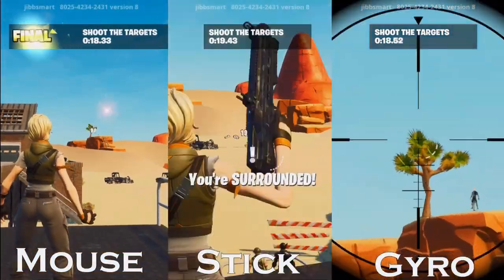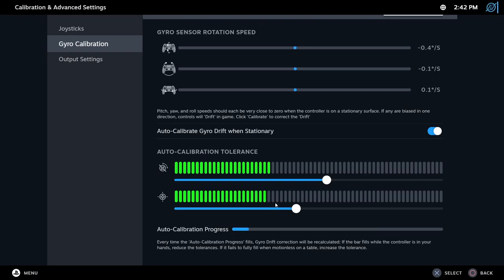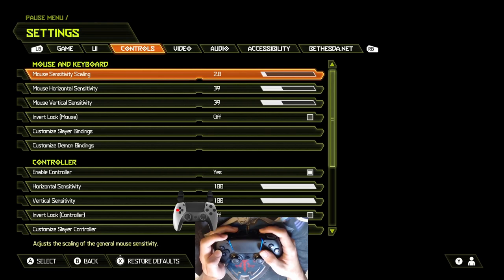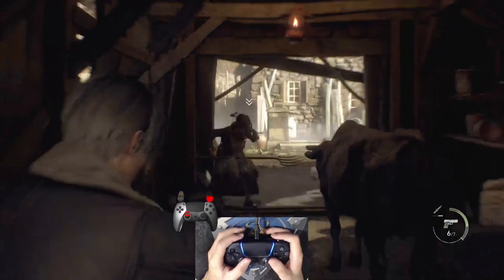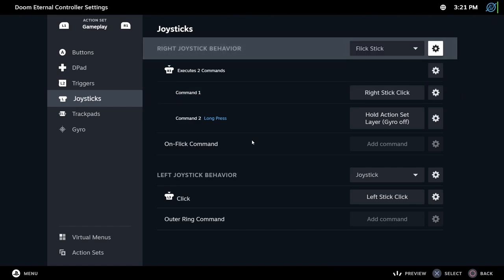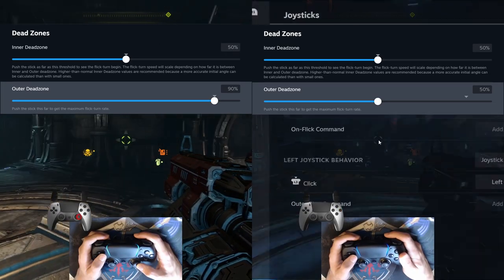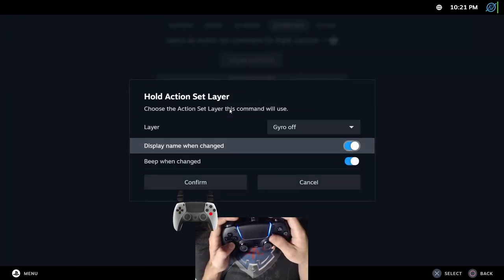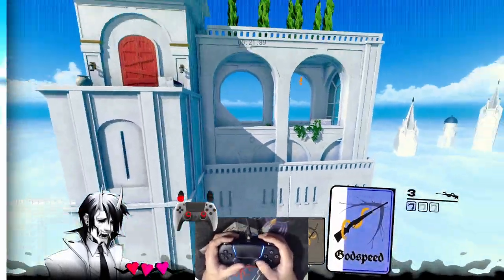Gyro Aim And Flick Stick In-depth Configuration Guide (New Version in the Description)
You can achieve mouse precision on a controller with gyro and Flick Stick. On this video you will learn everything to make this work on Steam Deck and on any controller you want!

Useful Links:
PlayStation Gyro-Optimized Configuration (by AL2009man)
An In-Depth Explanation of Activators and How to Use Them: youtu.be/CY9dq9PNxyk
What Are Action Layers and How Do You Use Them?: youtu.be/xzXiIUgkclE
Gyro Aim Configuration Guide for PC - Steam, JoyShockMapper, and Controller Comparisons: youtu.be/CenJLOTGxLc

Chapters:
00:00 - Intro
00:19 - What you will need? (Essential)
01:31 - Big Picture Overlay (Essential)
02:09 - Calibrate Your Controller (Essential)
02:57 - Importing Configs (Essential)
04:08 - Activating Gyro (Essential)
04:49 - Lean Left and Right bindings (Optional)
05:03 - Sensitivity (Essential)
06:34 - Vertical Sensitivity Scale (Optional)
06:54 - Acceleration (Optional)
07:03 - Minimum movement threshold (Optional)
07:22 - Invert Vertical/Horizontal Axis (Optional)
07:33 - Rotation (Broken?)
07:44 - Smoothing (Optional)
07:52 - Gyro Enable Button (Essential)
08:09 - Gyro Button Behavior - Turn Gyro (Essential)
09:19 - Gyro Turning Axis (Essential)
09:41 - Gyro lean Point (Optional)
09:49 - Trigger Press Mouse Dampening (Optional)
10:17 - Haptics Intensity (Not Working???)
10:27 - Activating Flick Stick (Essential)
10:39 - Click Action (Essential) On-Flick command (Optional)
10:47 - Sensitivity Calibration (Essential)
11:35 - Sweep Sensitivity Scale (Optional)
11:59 - Rotation (Optional)
12:12 - Output Axis (Optional)
12:22 - Invert Output (Optional)
12:28 - Snapping (Optional)
12:47 - Flick-Turn Tightness (Optional)
13:02 - Sweep Tightness (Optional)
13:14 - Release Dampening Speed (Optional)
13:23 - Dead Zones (Optional)
13:39 - Command Radius (Optional)
13:46 - Mode Shifting Explanation (Essential)
14:11 - Action Sets (Essential)
14:38 - Action Layers (Essential)
15:21 - Activators (Essential)
16:33 - Extra and Sub Commands (Essential)
17:26 - Extra Tips (Optional)
18:25 - Outro